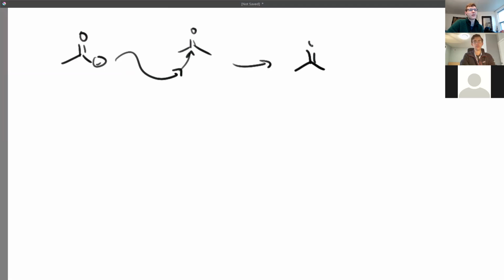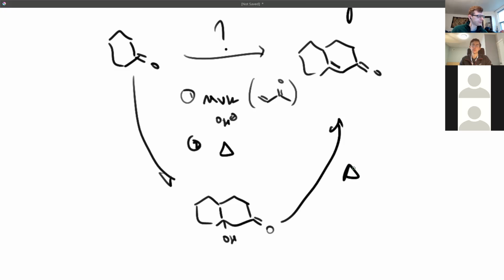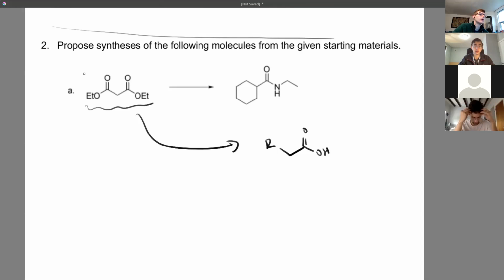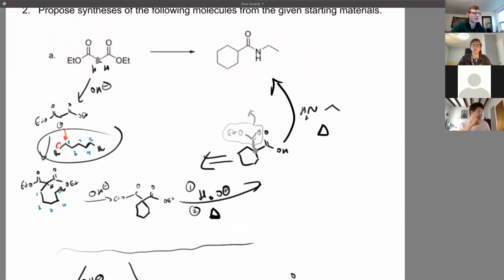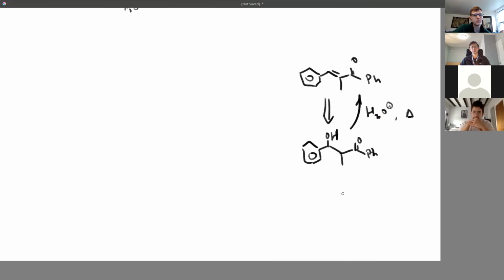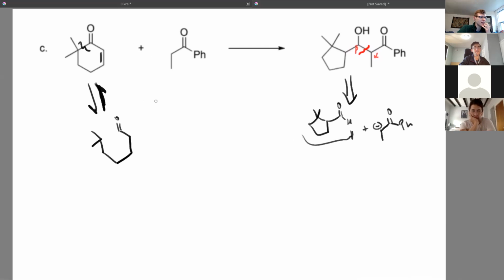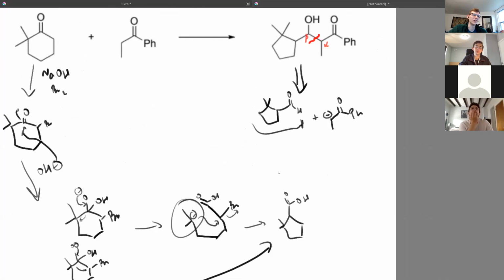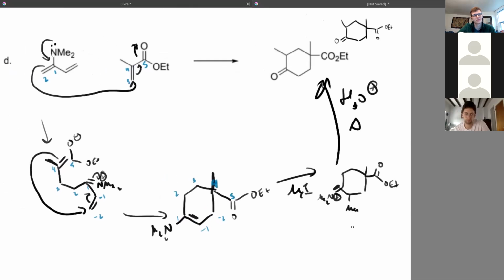Chem242 chapter 22 workshpo